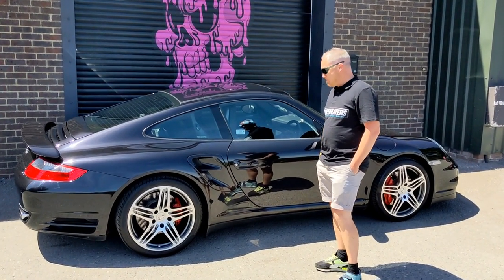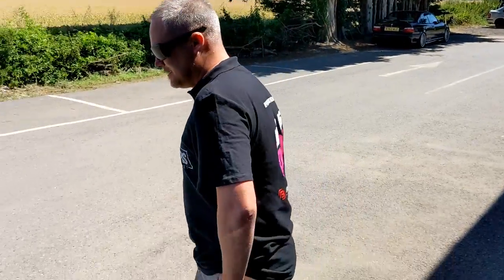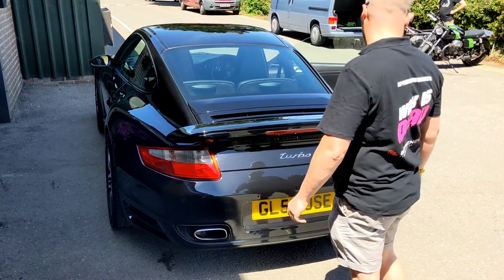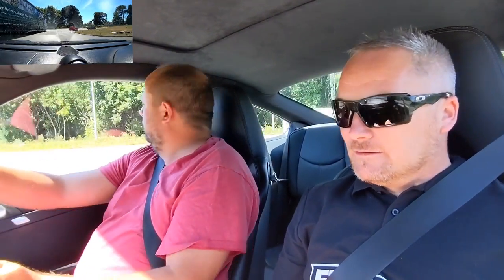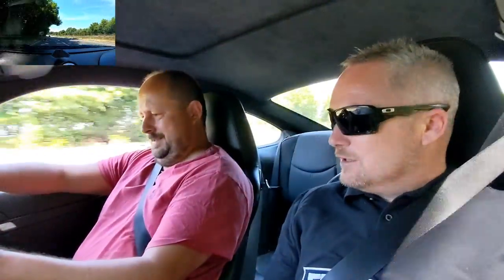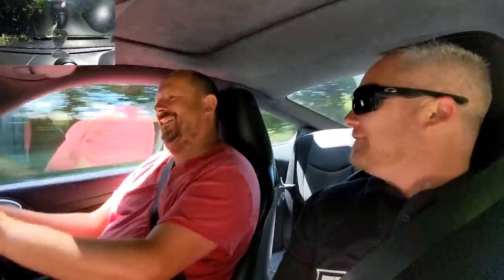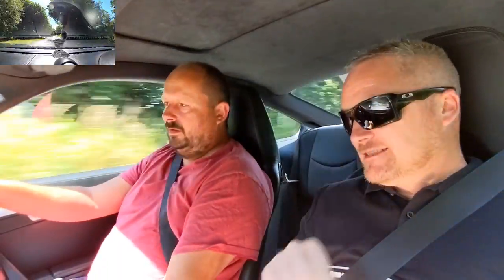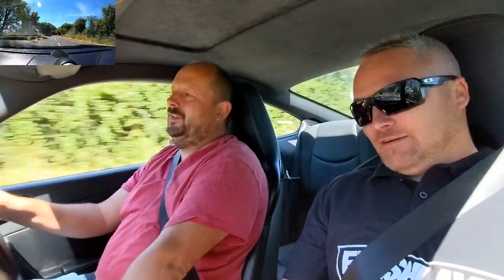Greatest 911 Porsche Ever made? | 997 911 Turbo Review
My Main Camera

Bargain Amazon Wash mitts

Recomended Products